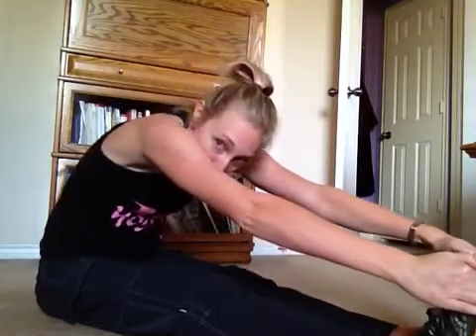Pose of the week Staff Pose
Aubrey breaks down the yoga pose Staff. She also explains the power of intention.